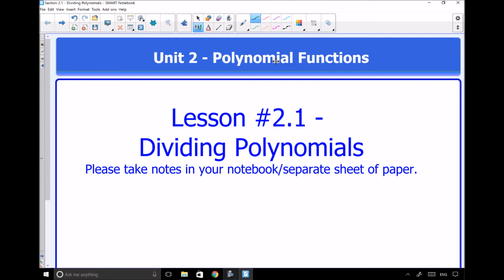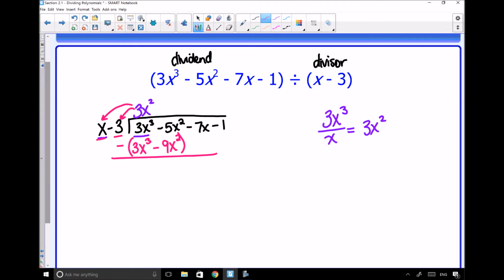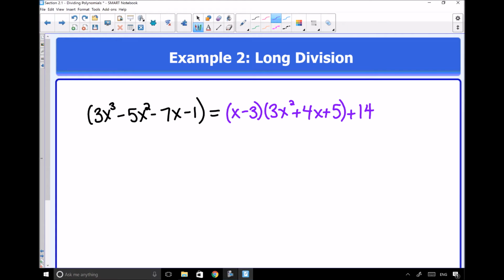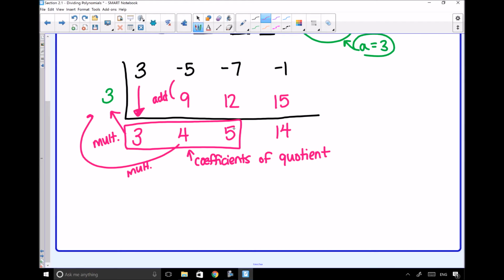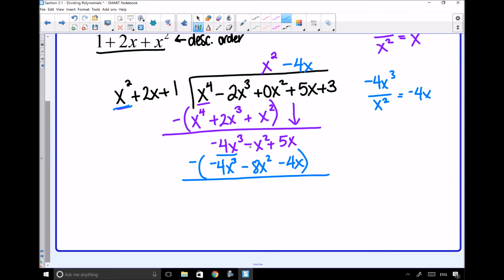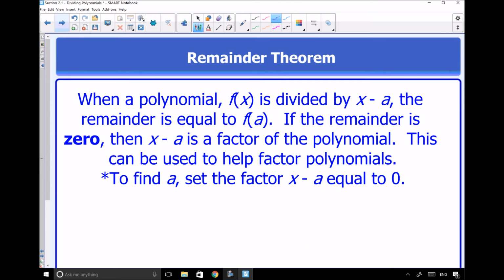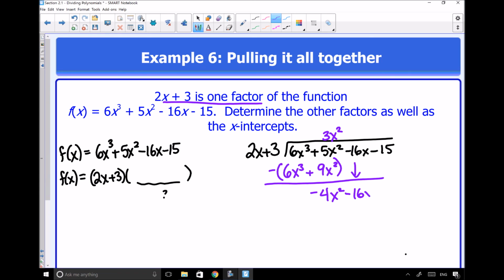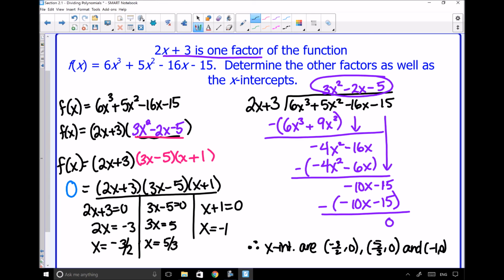VIdeo #2.1- Dividing Polynomials (MHF4U)